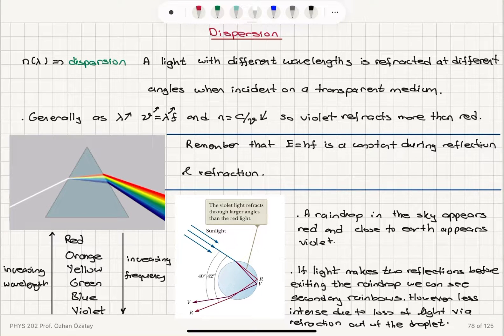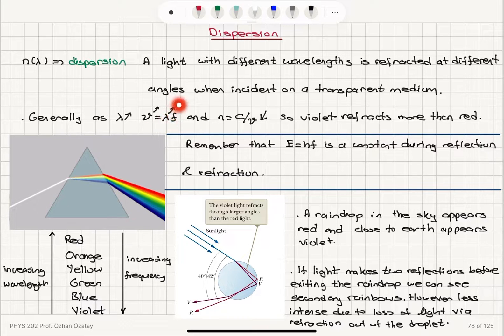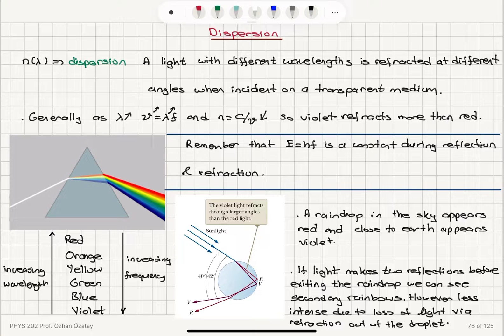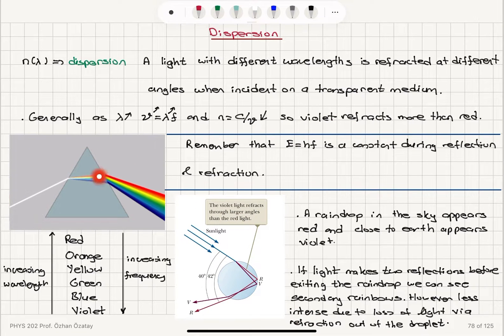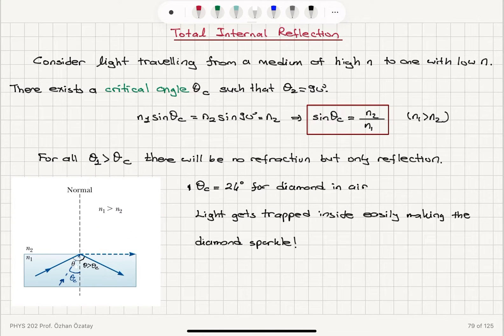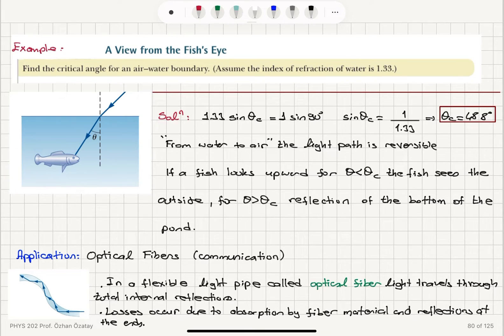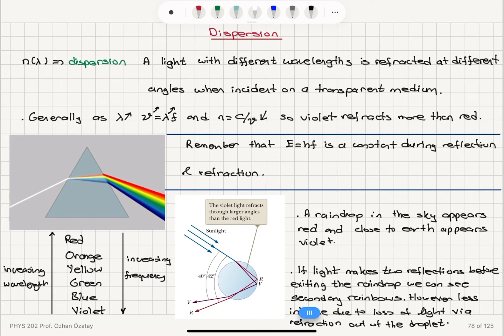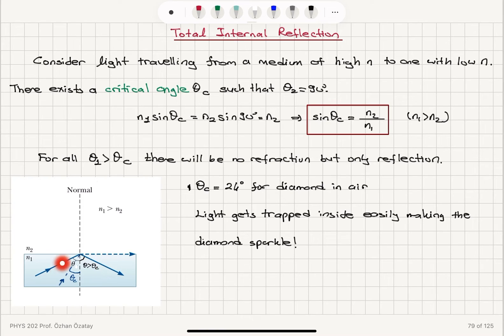Week 4-6 Dispersion and Total Internal Reflection